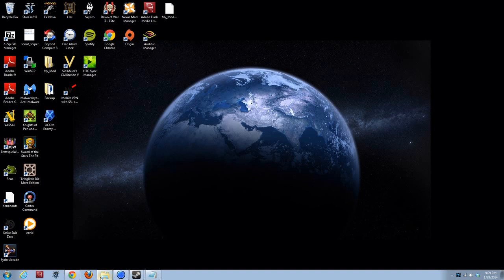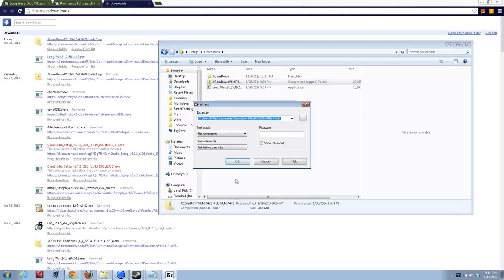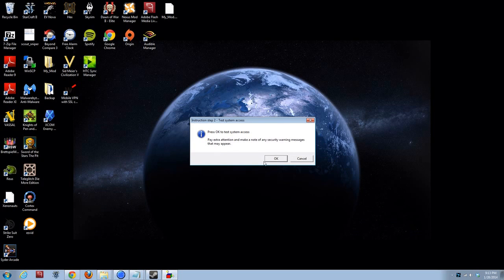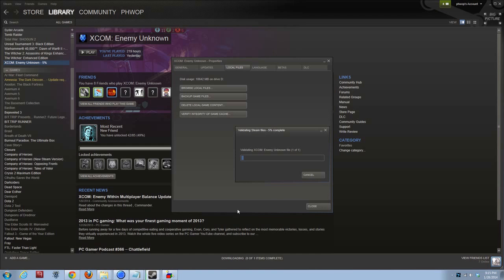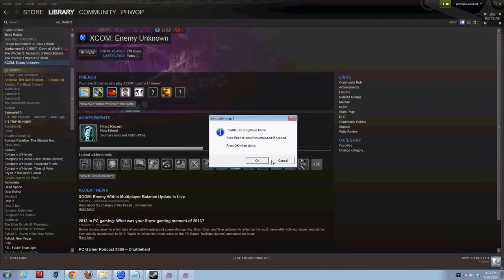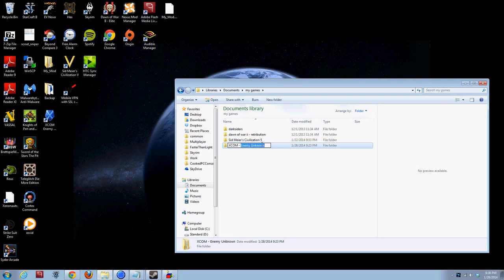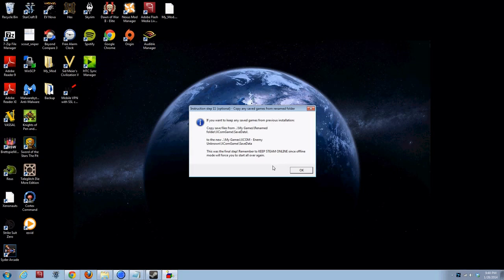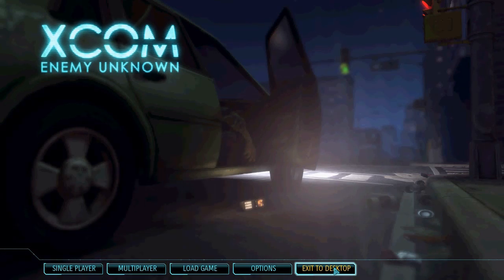Let's Install Long War 2.12 FINAL (X-Com: Enemy Unknown mod)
This is an instructional video showing how to install the Long War mod now that the X-Com: Enemy Within expansion has patched the game past compatibility with Long War 2.x.Long War 3.x or later requires the Enemy Within expansion.

NOTE: X-Com: Enemy Within is NOT INSTALLED at the beginning of this video and will need to be removed before attempting these steps.